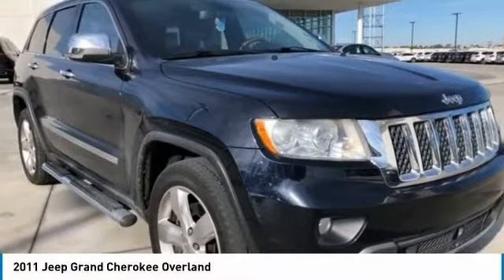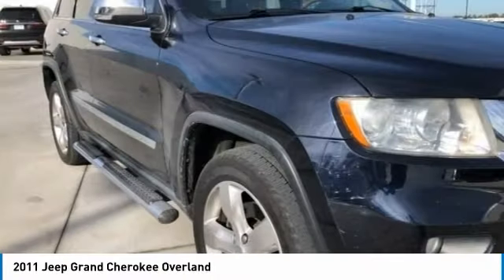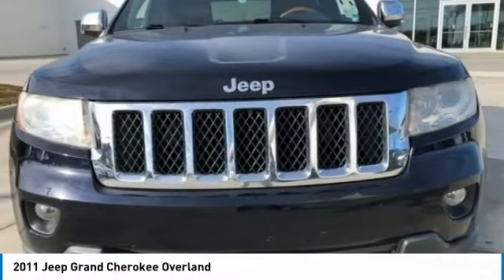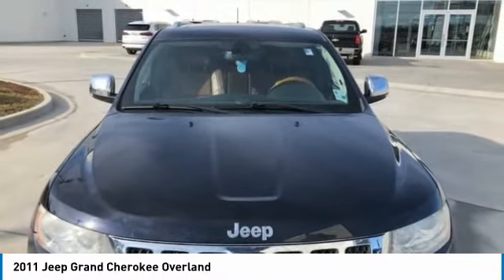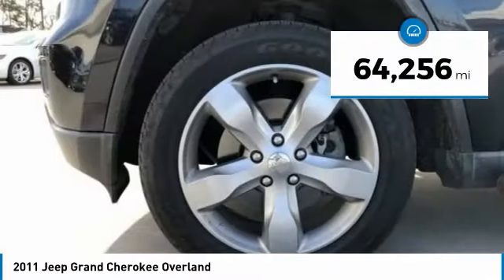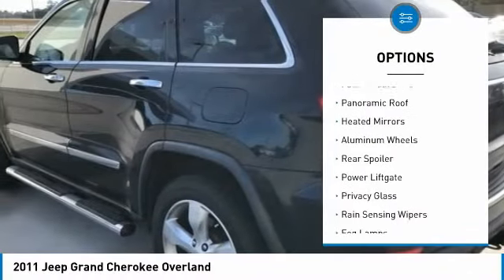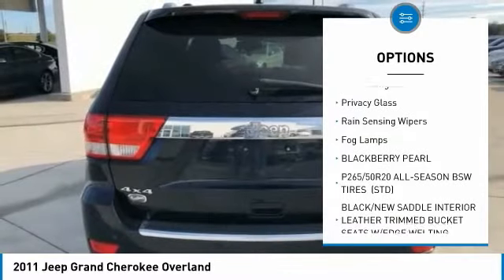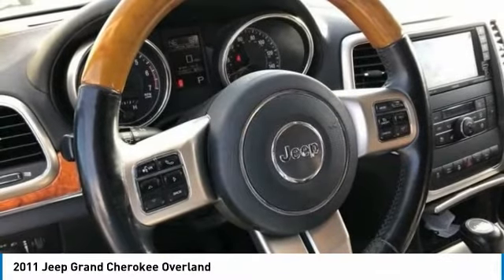2011 Jeep Grand Cherokee B20064B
2011 JEEP GRAND CHEROKEE D'Iberville, MS
Stock# B20064B

Galleria BMW
11282 Mandal Pkwy

!!! LOADED OVERLAND PACKAGE !!!